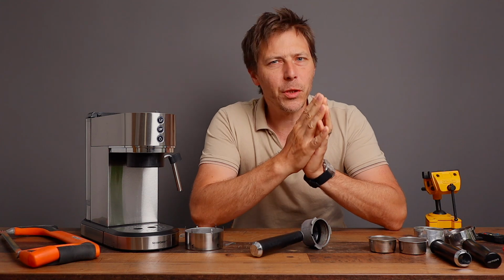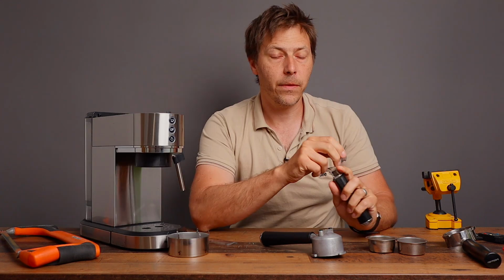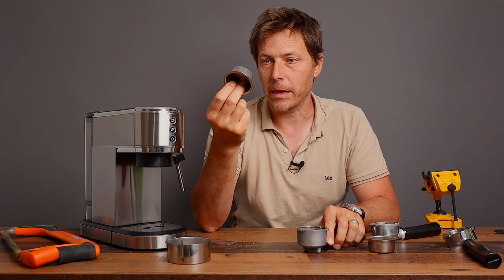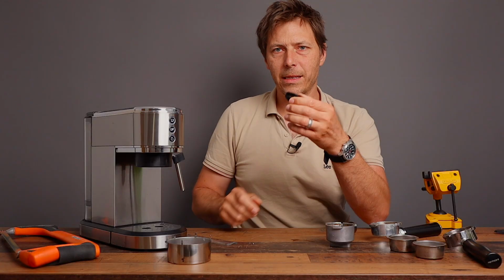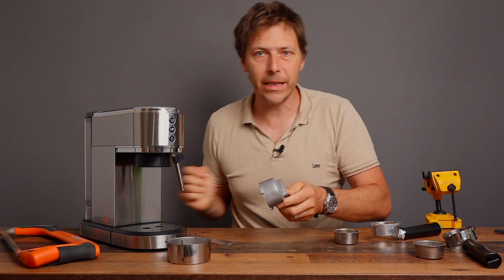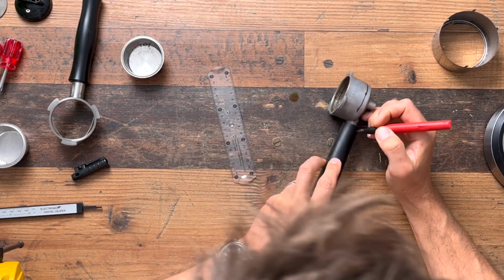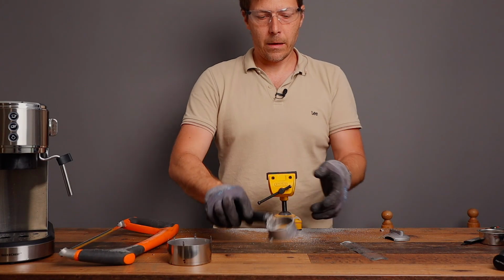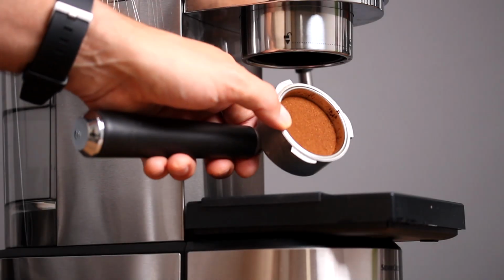How to Make a Bottomless Portafilter for Free!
Why make your portafilter bottomless? 2 Reasons: it will help you analyze your espresso shot, and it looks pretty. But in all seriousness, being able to diagnose your shot will up your espresso game 10x, since you can then determine if your puck prep was on point, if your beans are fresh enough, and whether your shot is blonding too early. Have fun with this DIY video!

-- Products used/recommended in this video --

Impactful Accessories, starting with the most important:

► Double Basket by IMS (H26):
(EU/AU global link)

► Calibrated Tamper, to compact coffee puck:
(EU/AU global link)

► Timed Espresso Scale, to measure shots:
(CA/EU/AU global link)

► WDT Stirring tool, to distribute grounds:
(CA/EU/AU global link)

► 51mm Dosing Funnel, to avoid mess:
(CA/EU/AU global link)

► Puck Knock Box (made in Italy):
(CA/EU/AU global link)

Machine source: private purchase
Release day: